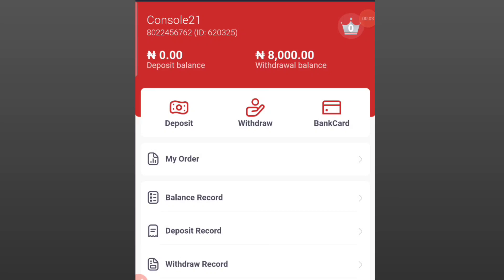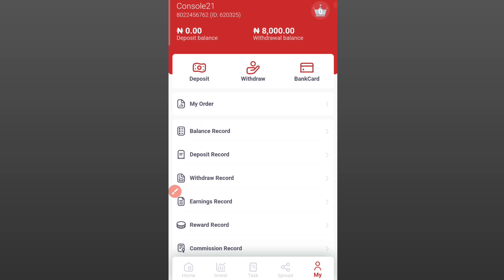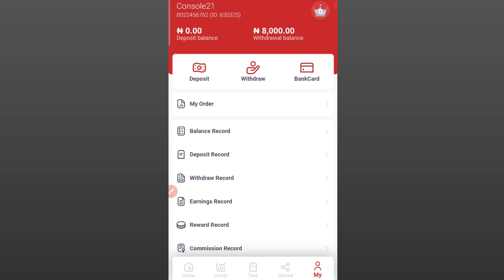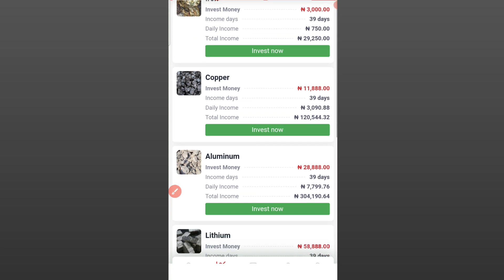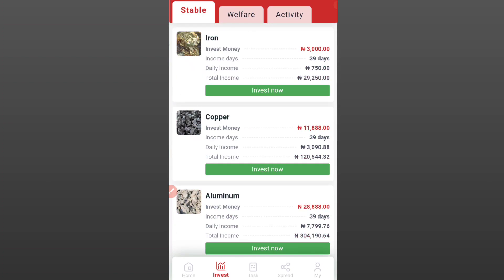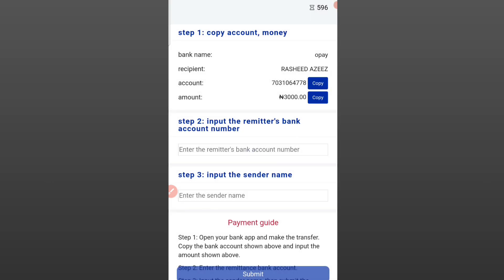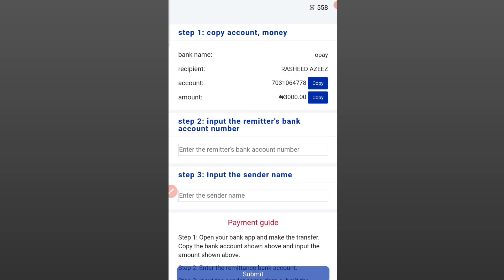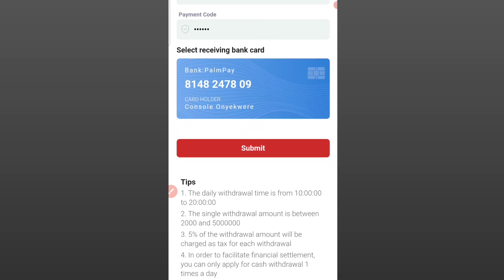Earn ₦1,500 Every 24 Hours On This New Site - Make Money Online In Nigeria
In this video, I want to show you how to make money in Nigeria with your investment, I found this app that will pay you everyday and lots more